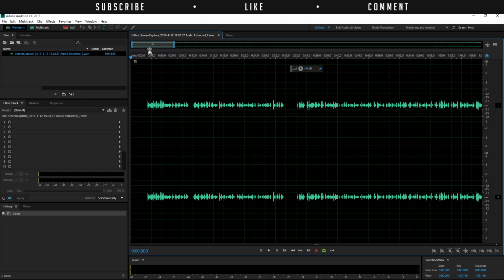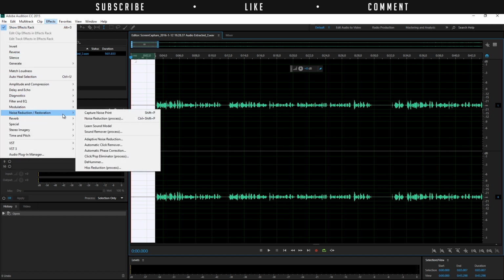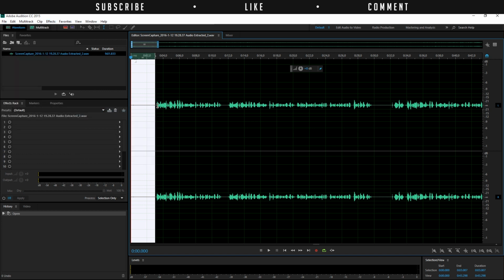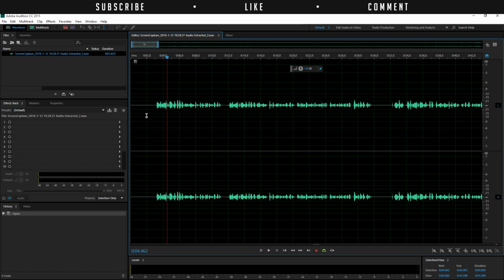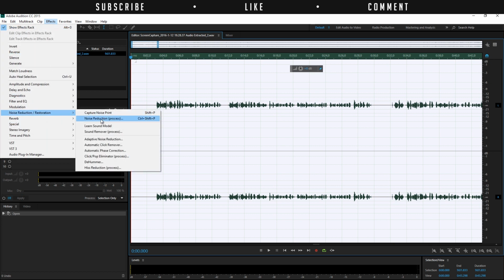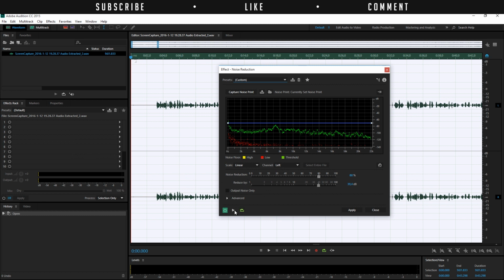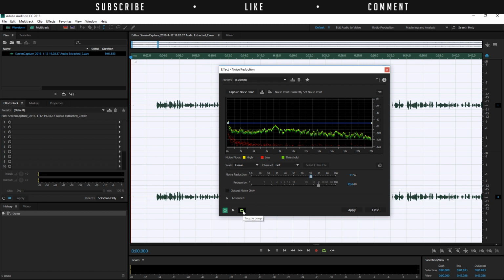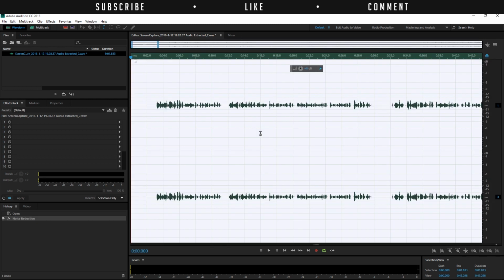How to Remove Noise in Adobe Audition - TUTORIAL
In this video I will be going over how I remove noise in my videos.

I edit my videos in Adobe Premiere Pro and then edit my audio in Adobe Audition, which has a great linking system with Premiere Pro (Dynamic Link).

Host & Creator
Ignace Aleya